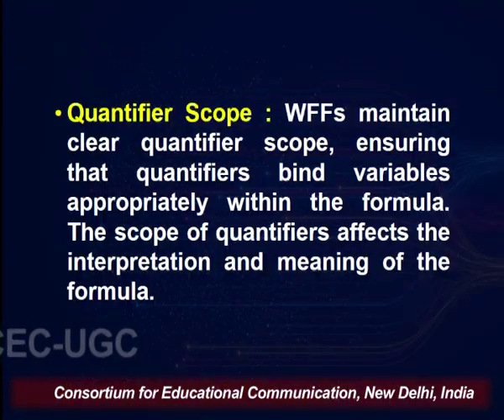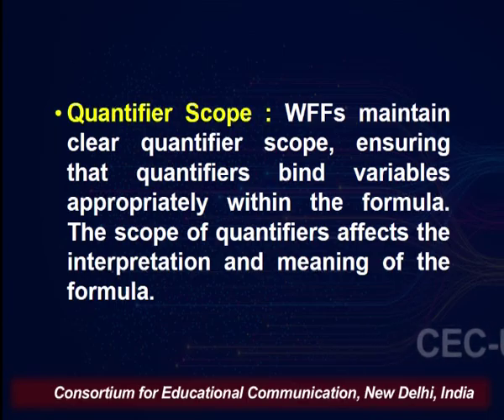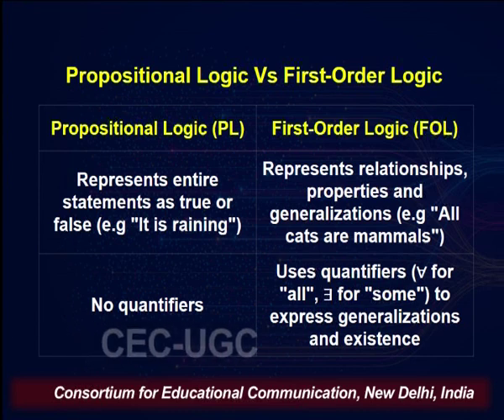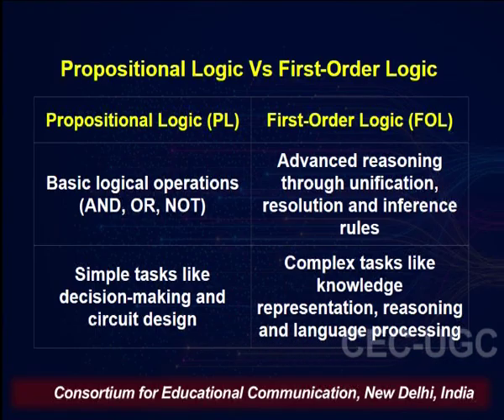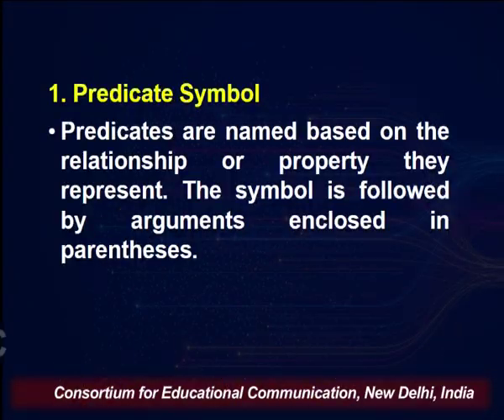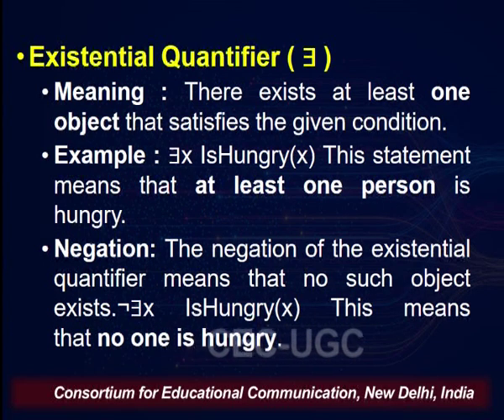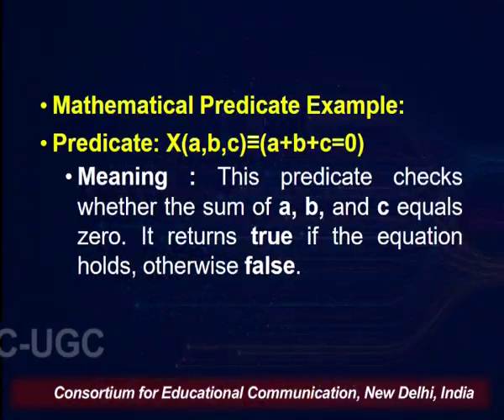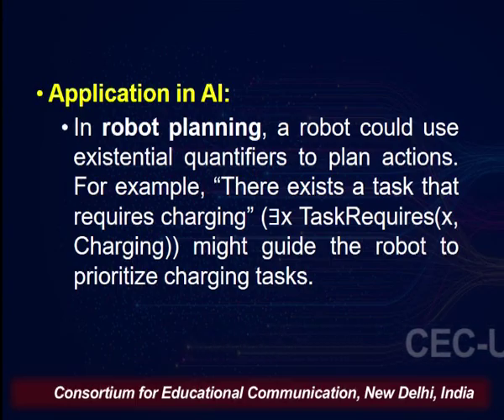Introduction to FOL - II , Computer Science I Dr. Priti Jagwani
This Lecture talks about Introduction to FOL - II.